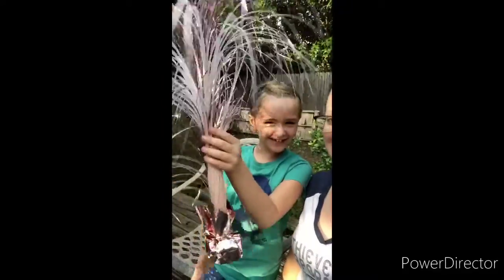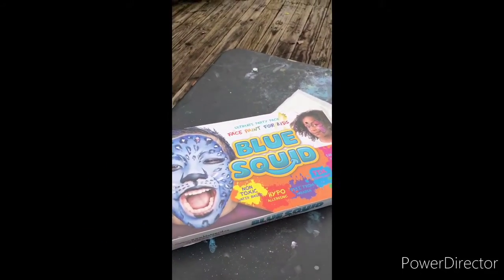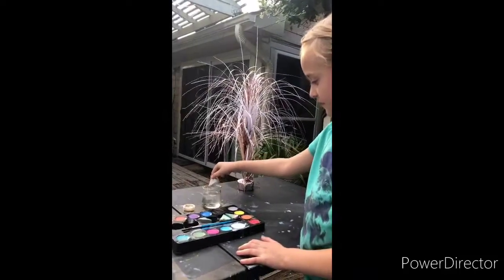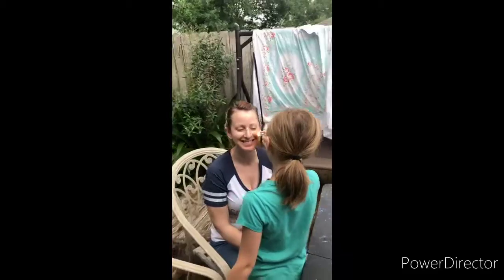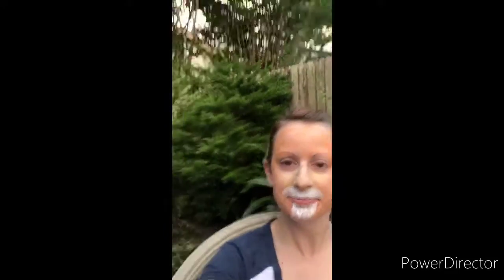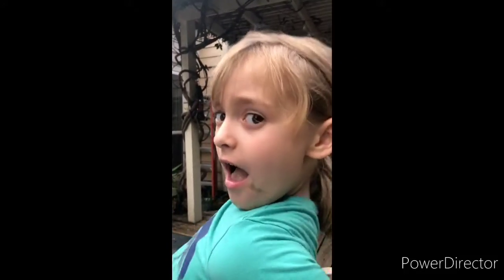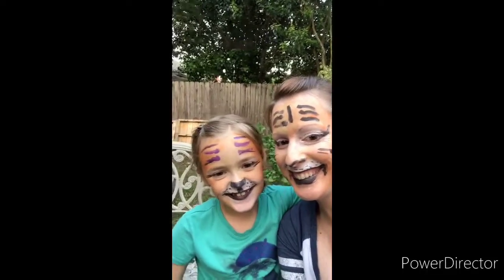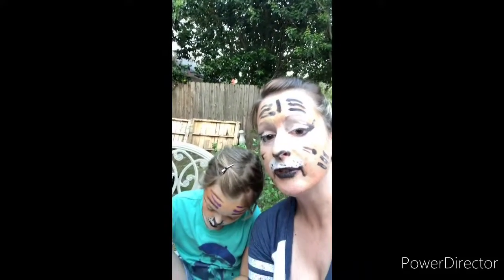Art Cellar Houston: Face Painting Fun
In this video you will get a great laugh watching mom and daughter paint each other’s face.

Fun for all ages to learn the basics of face painting.

Art Cellar Houston's team: Sarah and Juliette Lowe